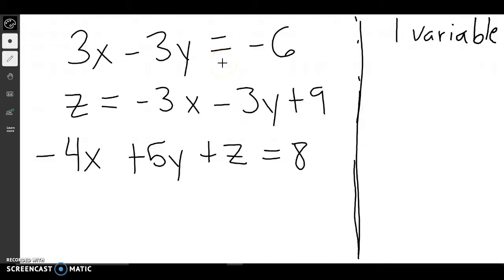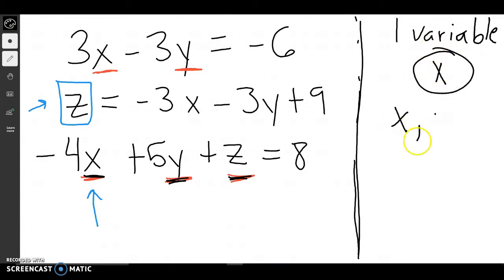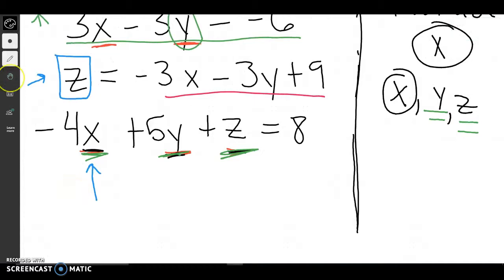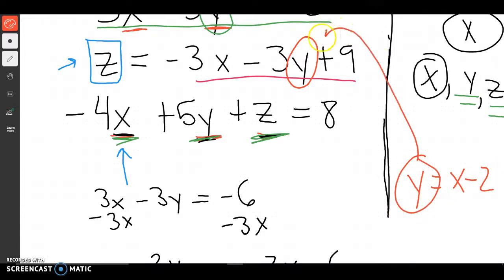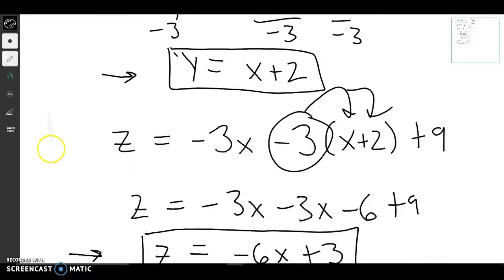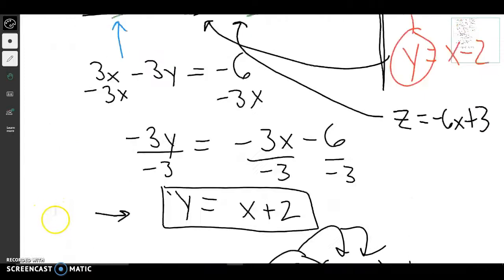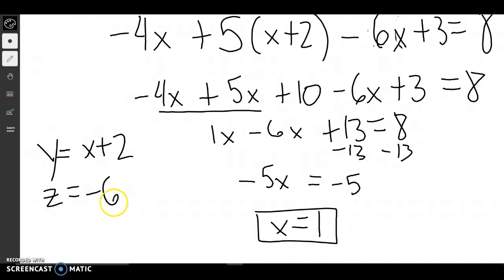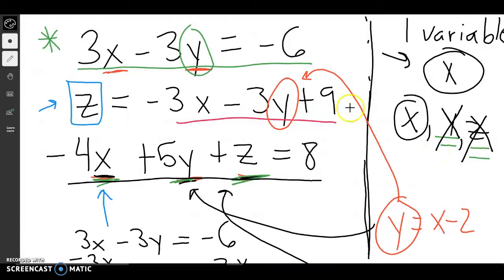3 variable subsitution